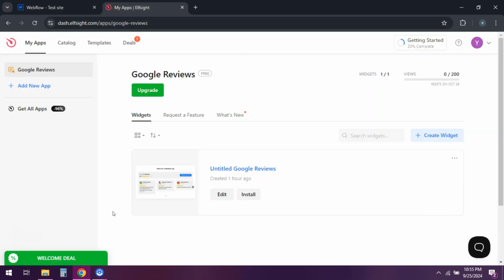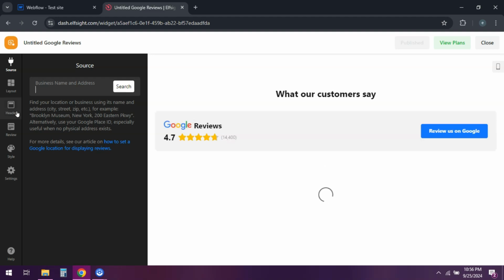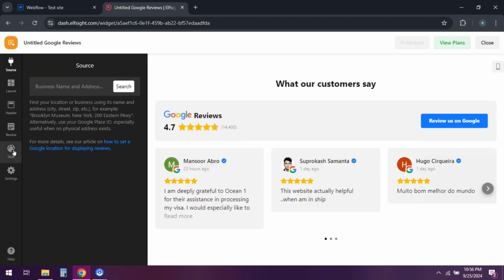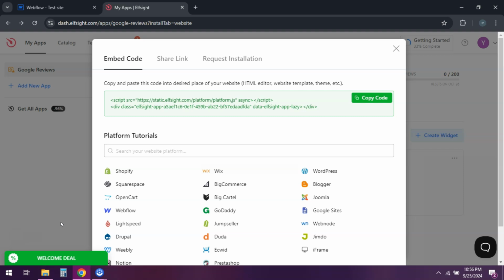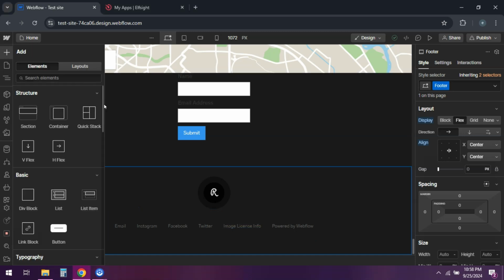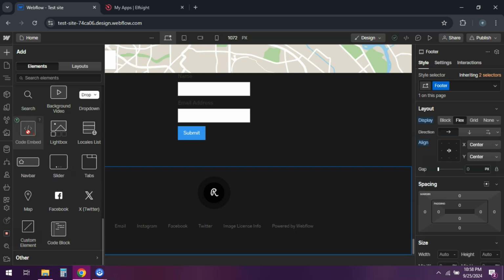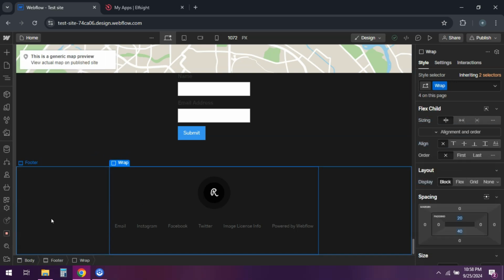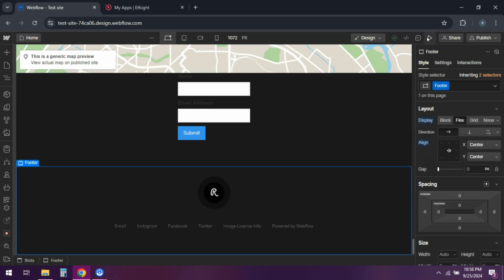How to Add Google Reviews in Webflow Website (Step By Step)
How to Add Google Reviews in Webflow Website

In this tutorial, I'll guide you through the process of adding Google reviews to your entire Webflow website, not just a landing page. By using third-party widgets like WidgetPack or Lite, you'll learn how to enhance your site with social proof and customize the display to match your brand.

Adding Google Reviews to Your Website
Showcasing Google Reviews in Webflow
Enhancing Your Site with Customer Feedback